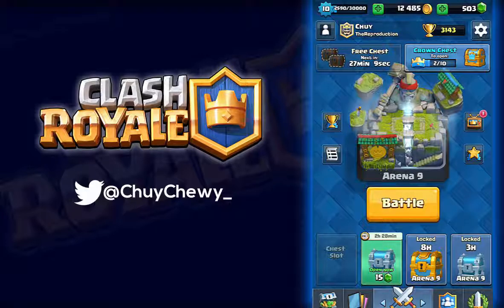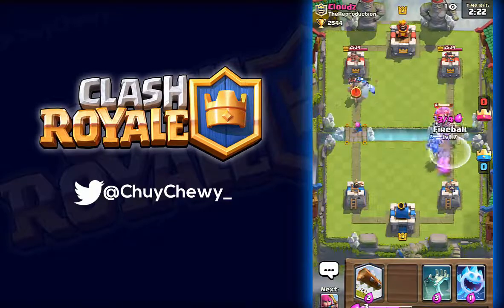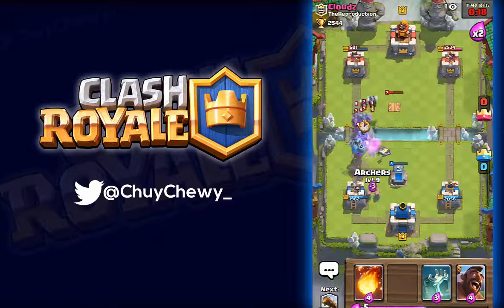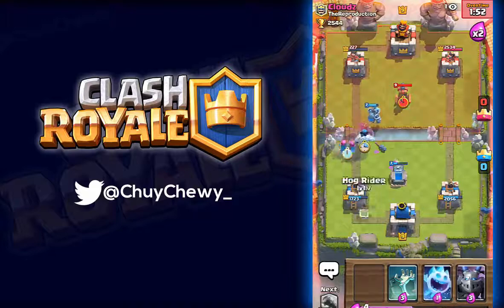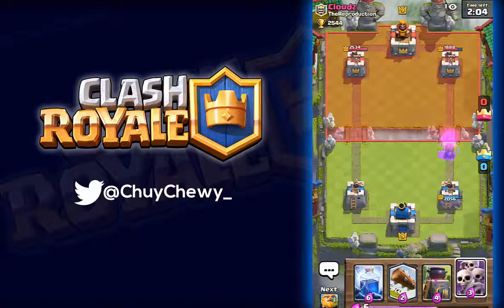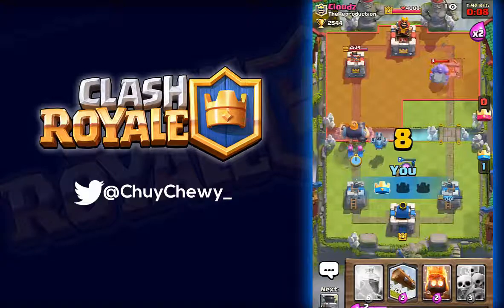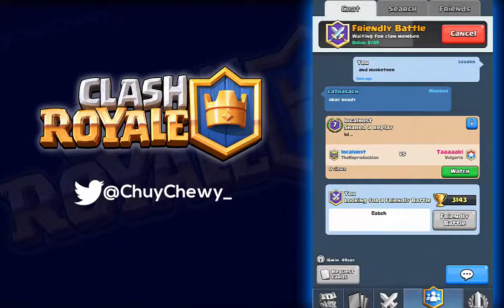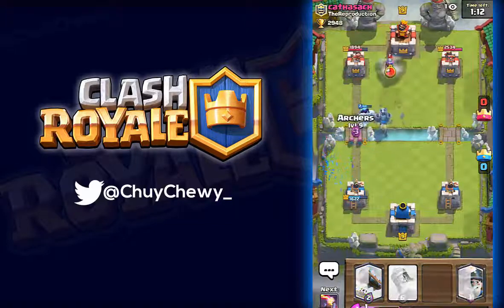HOW TO COUNTER ANY DECK?! // Clash Royale // DOES THIS REALLY WORK?!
App: CR Counter Deck Calculator for CR

Skype: itz.chuy36